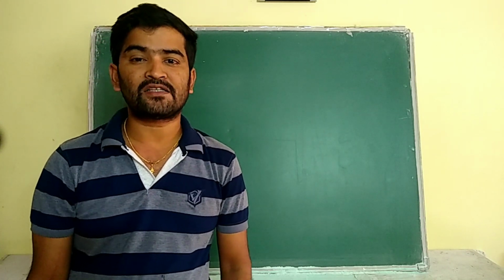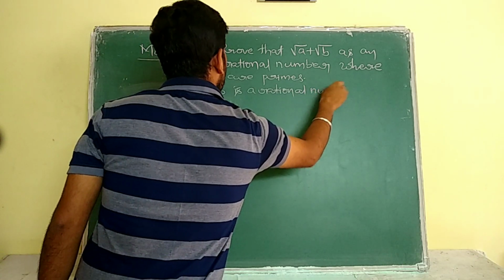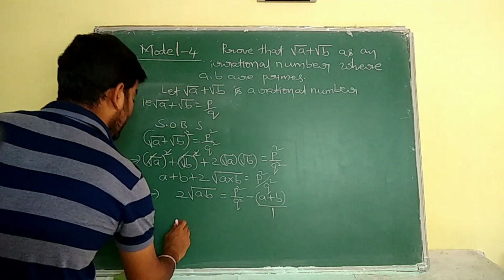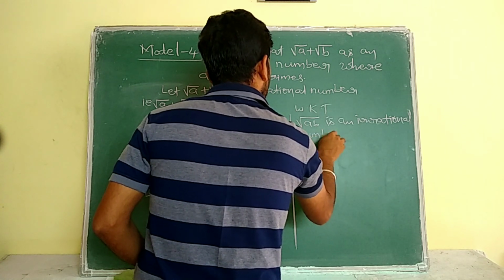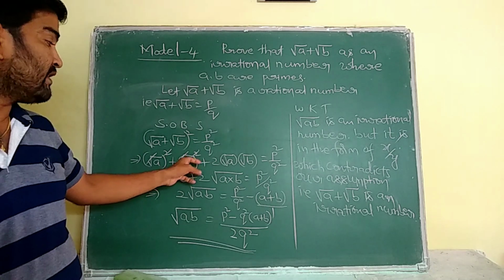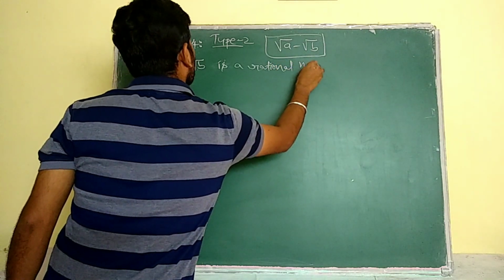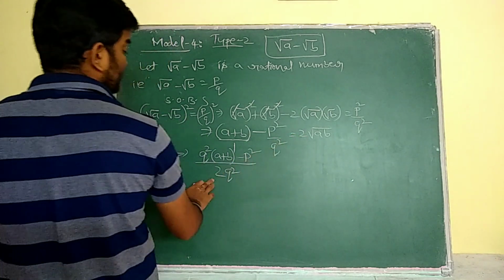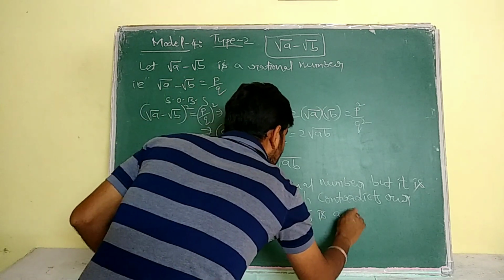show that √a+√b or √a-√b is an irrational where a,b are primes.